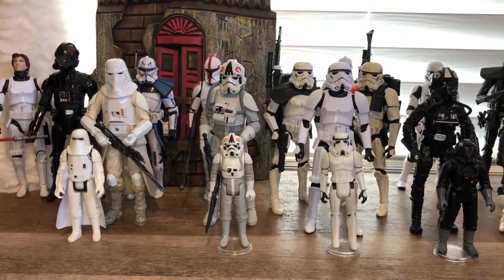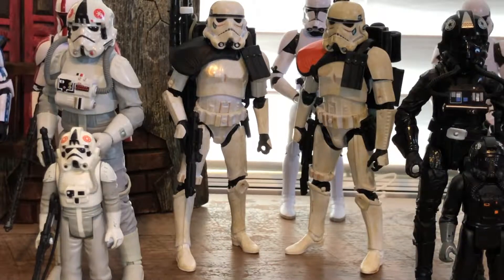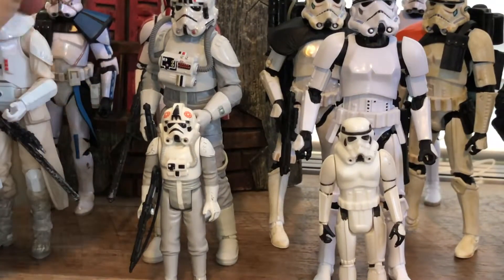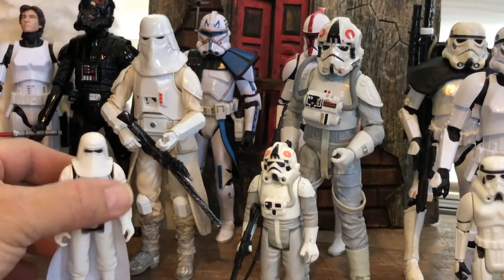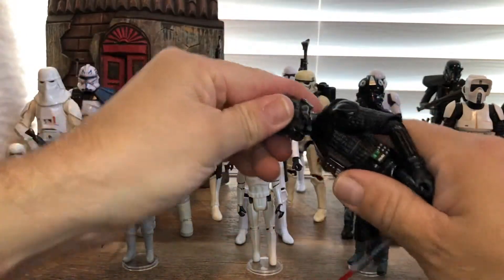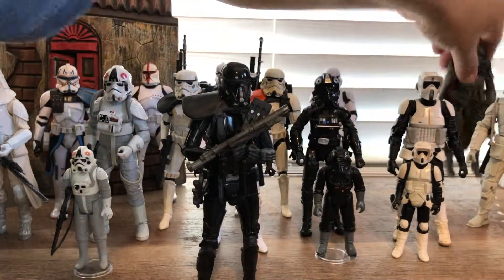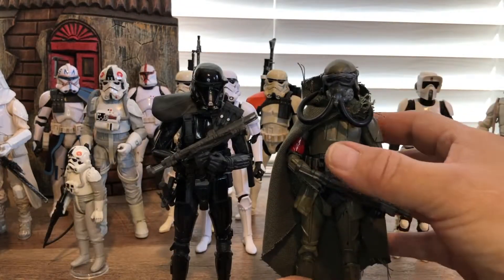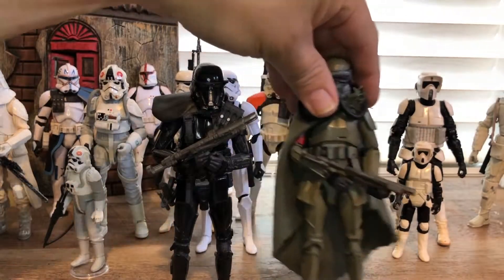Star Wars Collection : Storm Troopers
A quick look at the storm troopers from the vintage figure line vs the black series line. A Custom Mimban Mudtrooper and Inferno Squad sith Lord